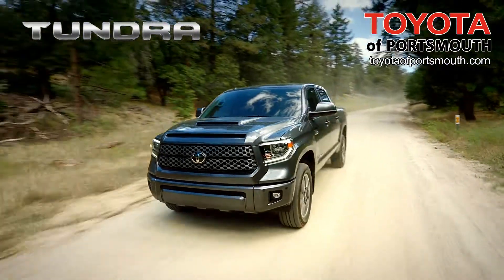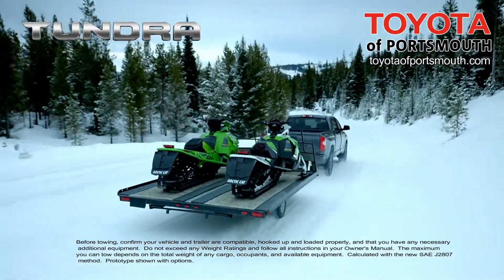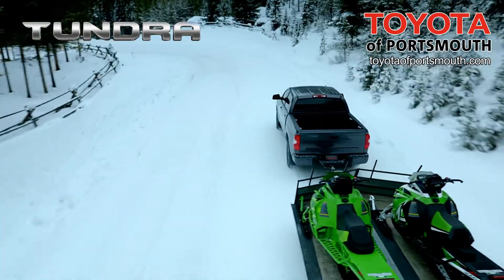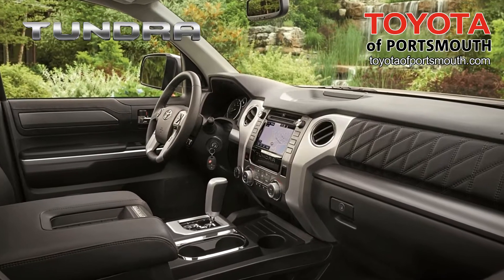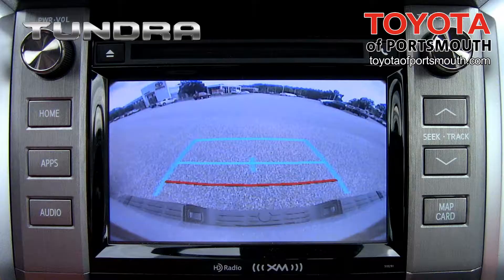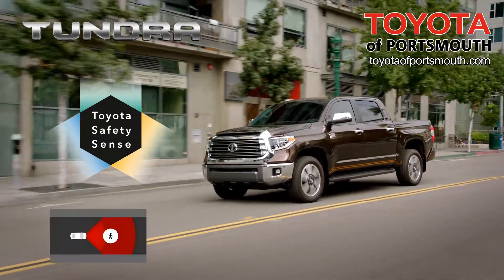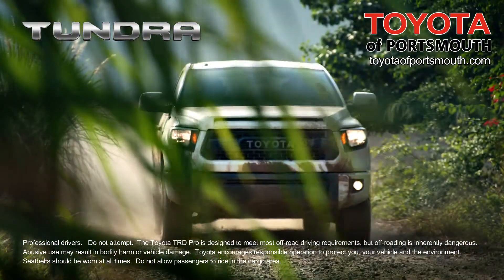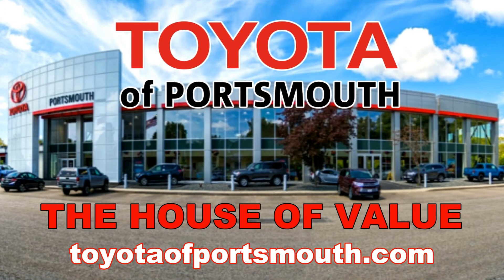Toyota of Portsmouth 2018 Tundra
Toyota of Portsmouth
The House of Value
Toyotaofportsmouth.com

Toyota knows trucks.  They’ve been building them for over 80 years. And every Tundra is proudly assembled in Texas. Tundra is built to lead.

Tundra’s i-Force 5.7L V8 has the has the strength to tow over 10,000 pounds.  An available 38 gallon fuel tank assures you’ve got the fuel you need for life’s longer hauls.  Tundra’s tow/haul mode increases throttle response, pulling power and engine braking, helping you tow with confidence.

Standard on all Tundras, an Automatic Limited-Slip Differential.  Instead of controlling slip mechanically, Auto LSD applies brakes individually to wheels with no traction.  And unlike Traction Control, it doesn’t cut engine power.

Functionality and comfort best describe Tundra’s spacious cabin.  Premium materials give an upscale feel.  In the Double Cab and Crew Max, rear seats fold up creating more usable space and making it easier to load cargo.  Standard back-up camera, Integrated Navigation and a customizable 4.2 inch Multi-Information Display make your drive and workday a little bit easier.

Tundra comes with Toyota Safety Sense P standard.  That includes Pre-Collision System with Pedestrian Detection, Lane Departure Alert with Sway Warning System, Automatic High Beams, and Dynamic Radar Cruise Control.

The available TRD Sport Package shows why Tundra is the king of the streets with its aggressive styling.

When you buy a Tundra, it’s got the strength and dependability you expect.   The only thing that matches Tundra’s toughness is its value.  Test drive a Tundra today.

Twitter      SeacoastToyota
Google+    ToyotaofPortsmouth
Youtube    ToyotaofPortsmouth